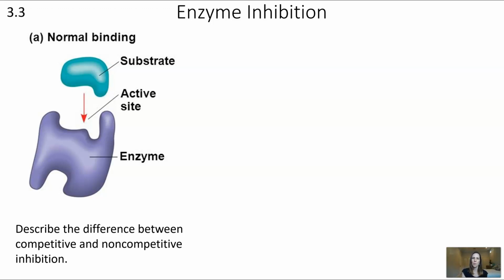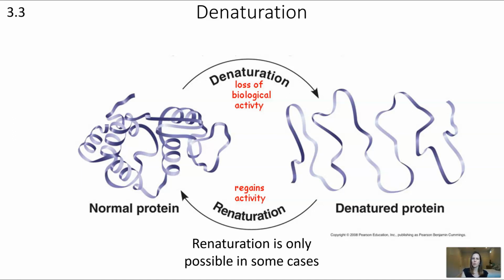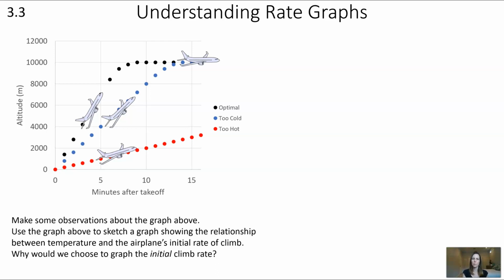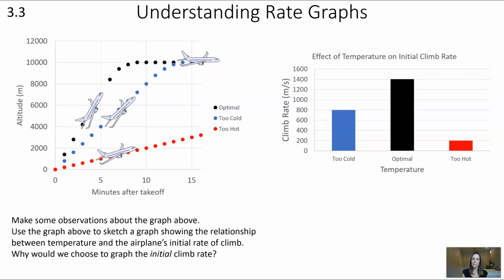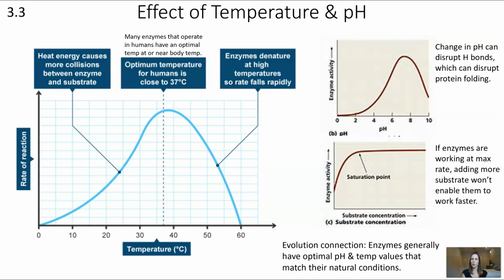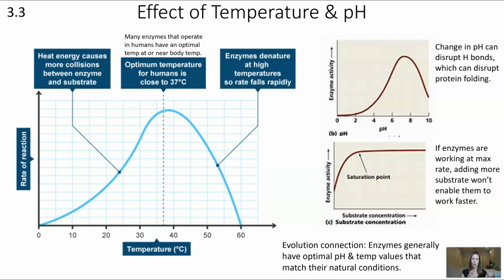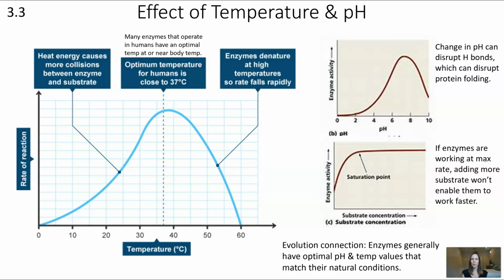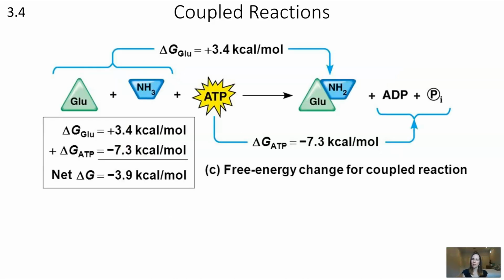AP Biology Unit 3 Video 2